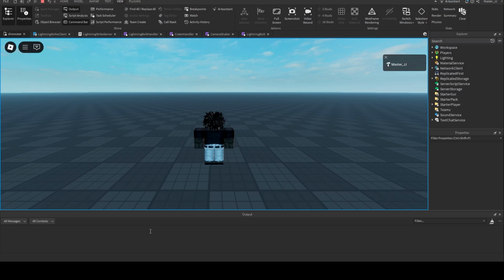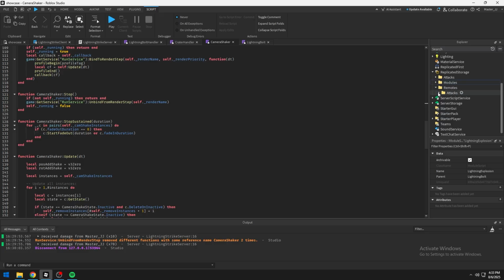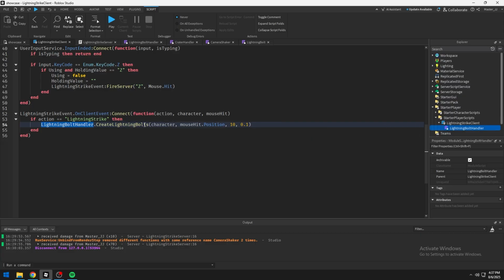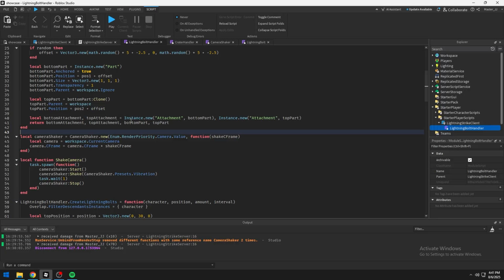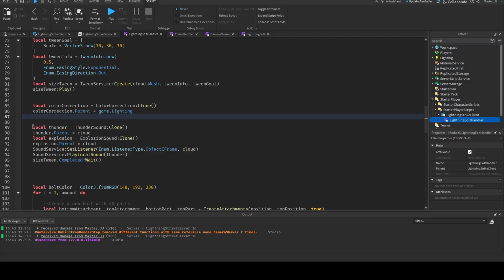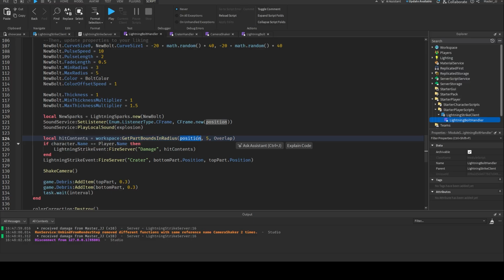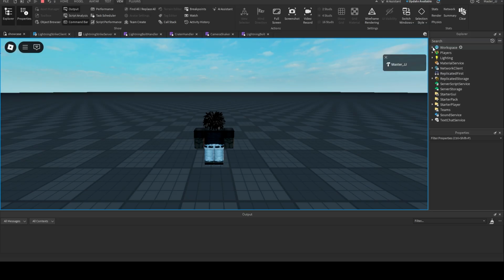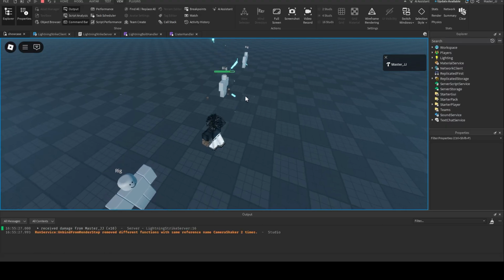Lightning Strike Tutorial